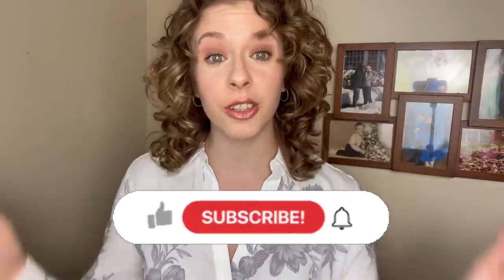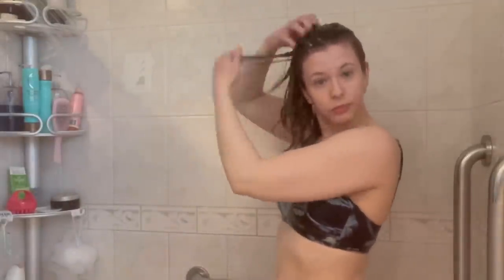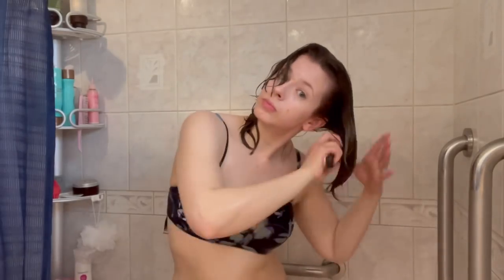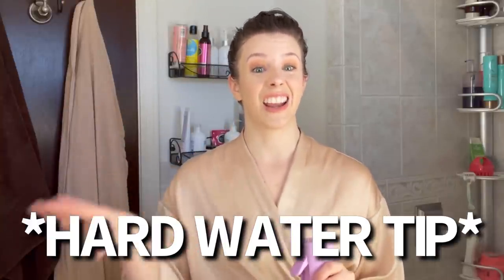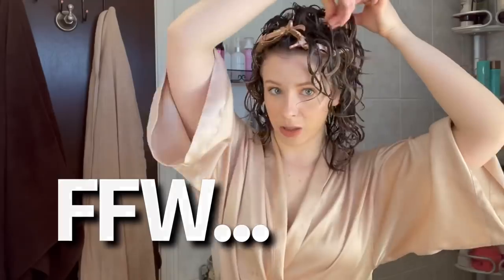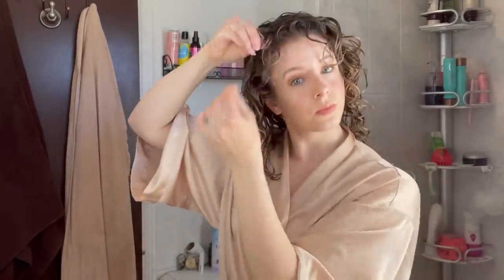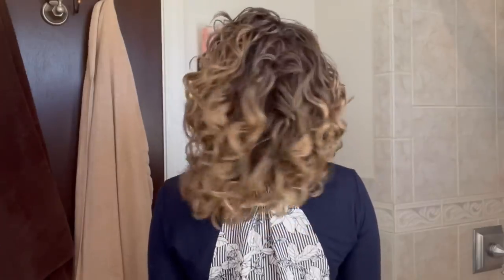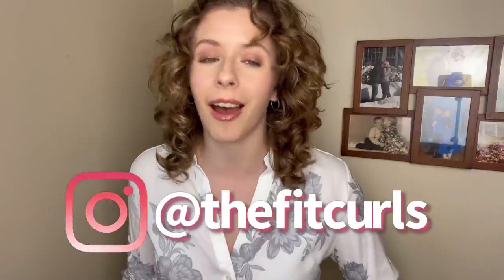UPDATED Spring Curly Hair Routine!! Full Hair Styling Tutorial for Frizz-Free Volume | The Fit Curls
IT’S SPRIIIIIIIIINNNNNNGGGGGGGGGGG!!

And naturally that means it’s time for a new curl routine!! Today I’m walking you through what may be my most consistently bomb wash day routine EVER from wet to dry. Watch for all my best tips, tricks, and techniques!

Eva NYC Therapy Session Hair Mask

Curlsmith Bouncy Strength Volume Foam

Wella Oil Reflections Light Luminous Reflective Oil

TOOLS:

Diane Silicone Shampoo Brush

Tangle Teezer Ultimate Detangler

Kitsch Blow Dry Clips

MORE VIDEOS FOR YOU:

Trying the TOP DOWN CURLS METHOD: What IS This?! | Type of Beautiful’s Curly Hair Styling Technique

Hi! I’m Angela! I’m a fitness professional - fully certified Pilates instructor - and a curly hair enthusiast and I use this channel to teach you how to keep your curls in shape. Here you’ll find honest product reviews, curl tips and tricks,  hair tutorials, and side-by-side comparisons of products and techniques, all with a dose of science and humor.